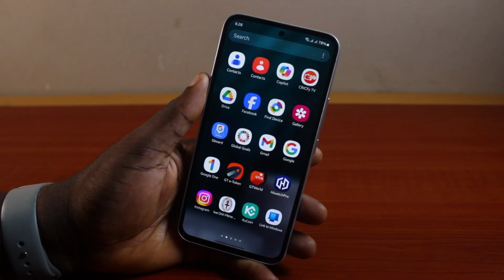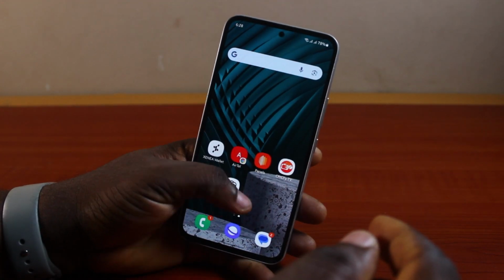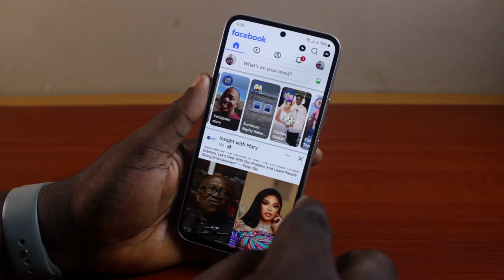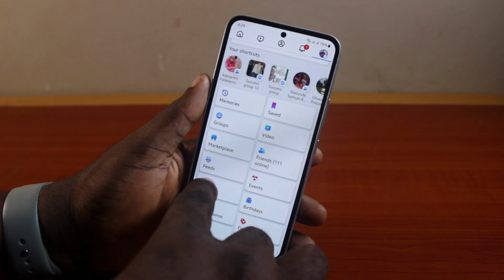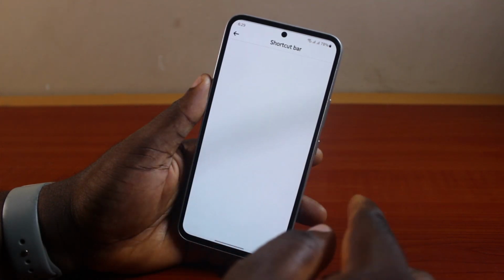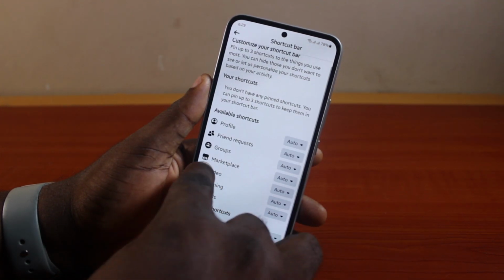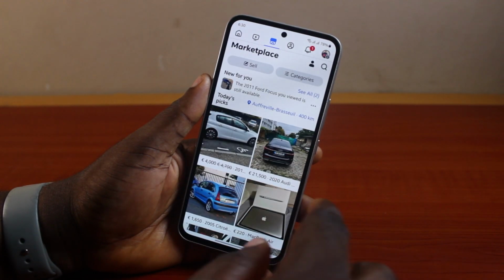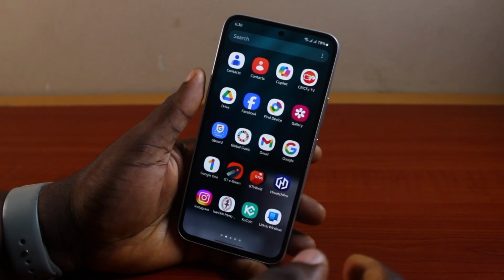How to Fix Facebook Market Not Showing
Cheap iPhone
Cheap Samsung Phone
Cheap Apple Watch
Cheap Digital Camera
Cheap YouTube Microphone
Cheap MicroSD Card